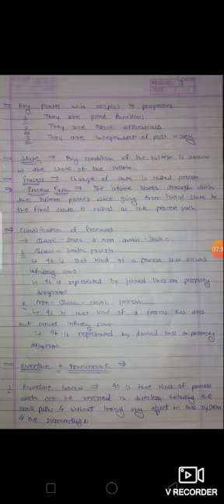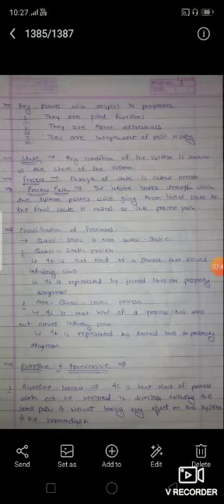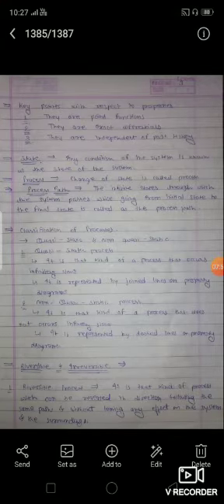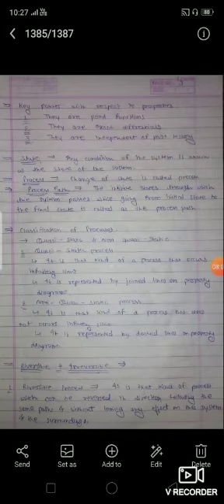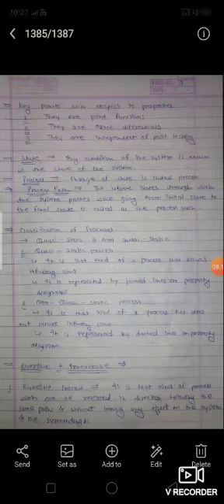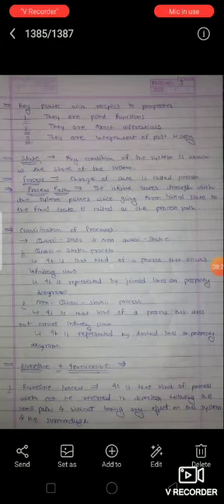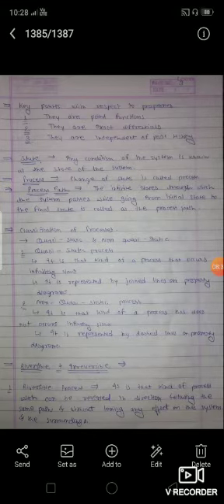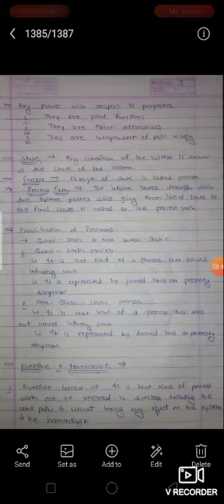Basic of Engineering thermodynamics By Ravi Jain NIET ALWAR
Mr. Ravi Jain
NIET ALWAR